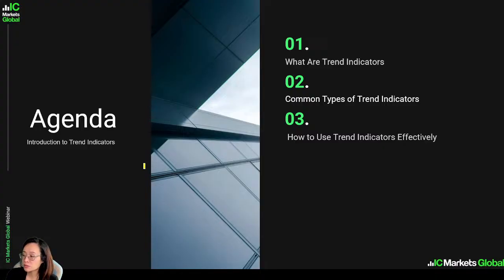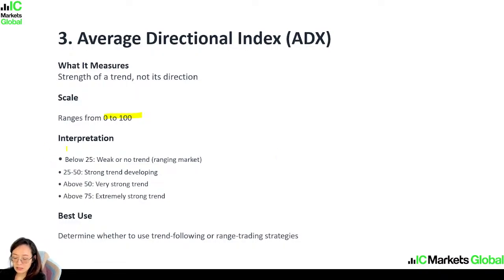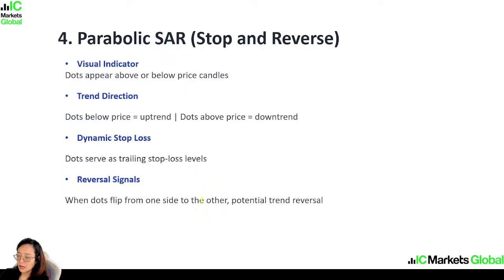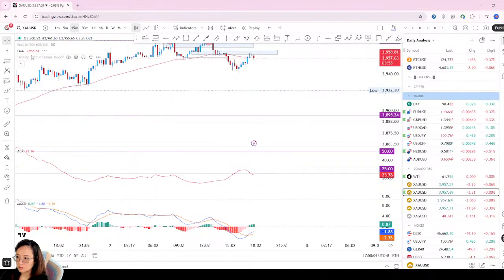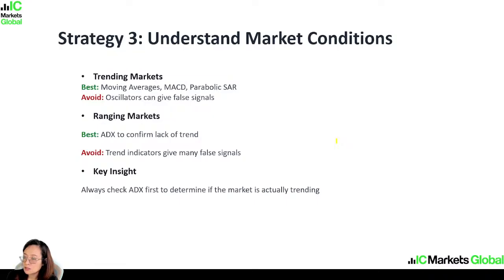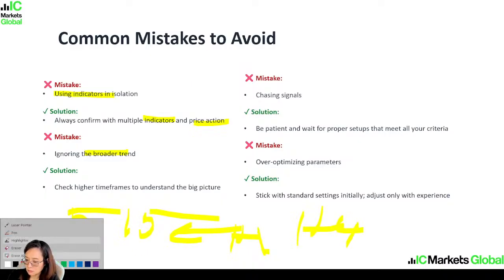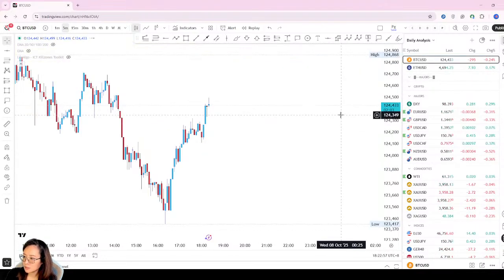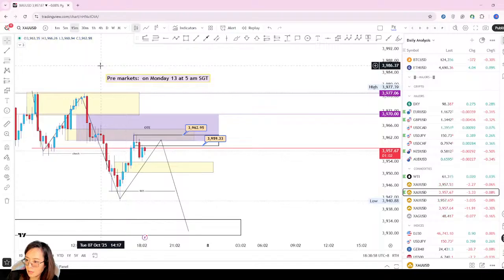Introduction to Trend Indicators | Peggy Srikitsadarom | 7 October 2025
"- What Are Trend Indicators
- Common Types of Trend Indicators
- How to Use Trend Indicators Effectively"